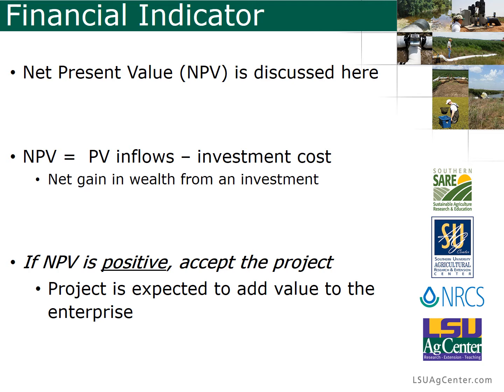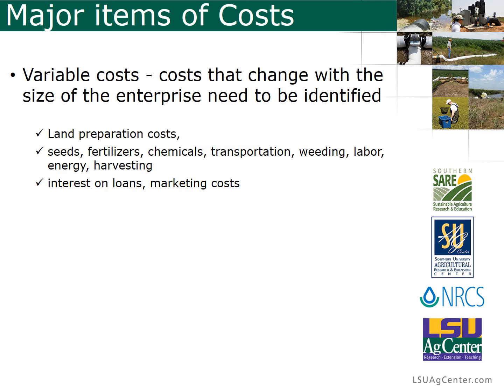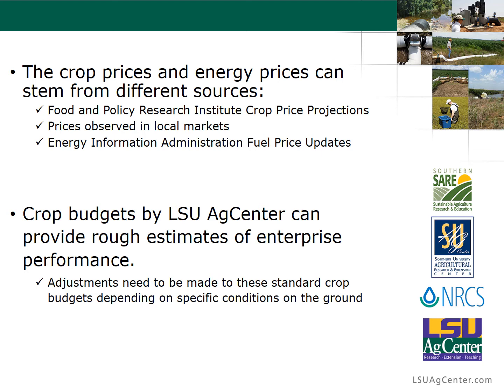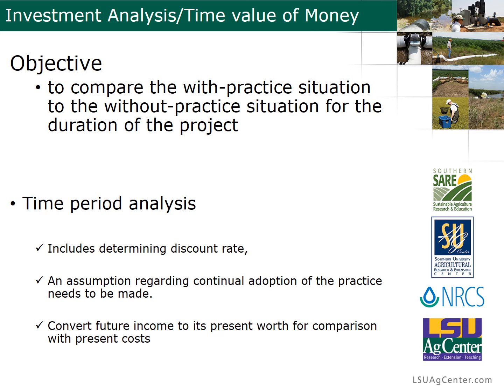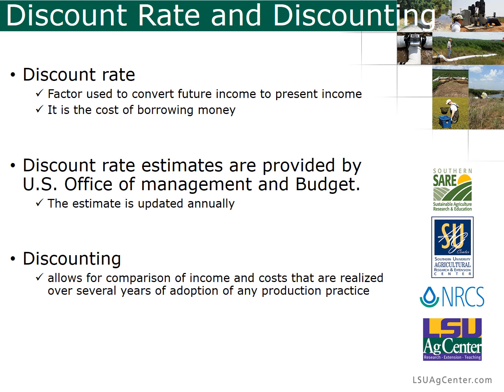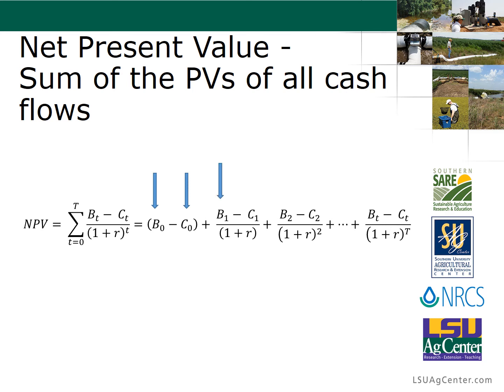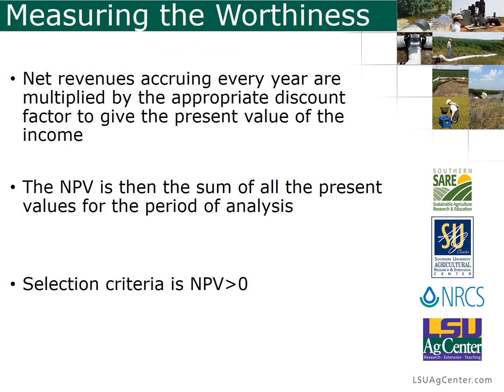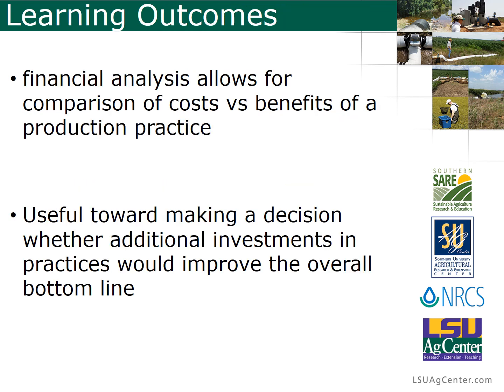Economics Overview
This narrated educational module provides basic information on economics related to furrow irrigation applications in Louisiana.  The module was developed as part of a Southern SARE Professional Development Program Grant awarded in 2015.  This information was presented in six meetings held since 2015 and a copy in powerpoint form was given to the attendees for their own use.